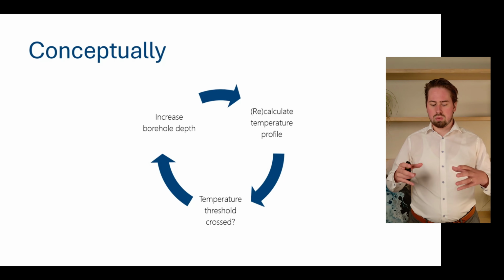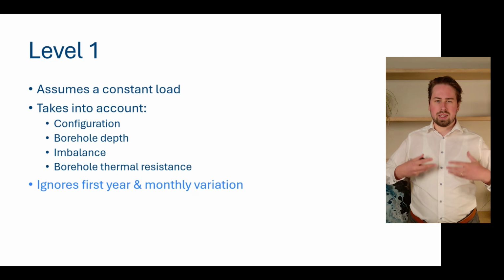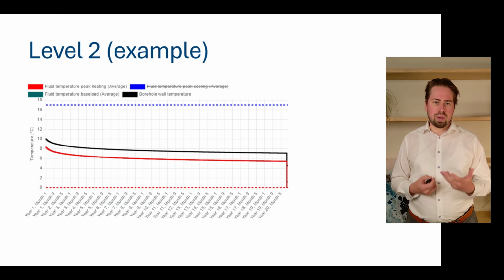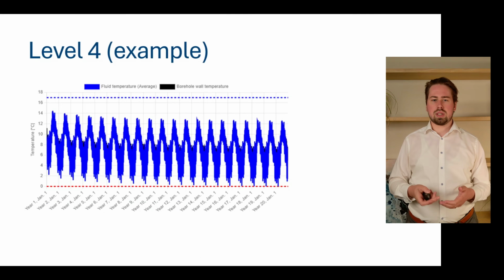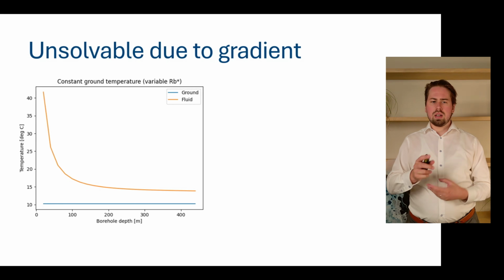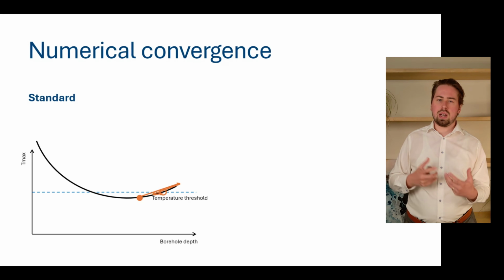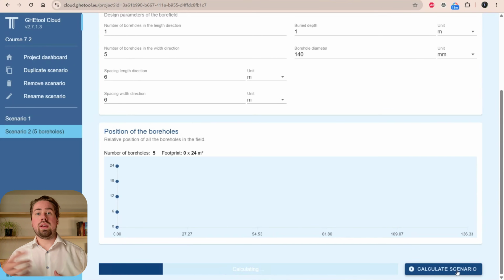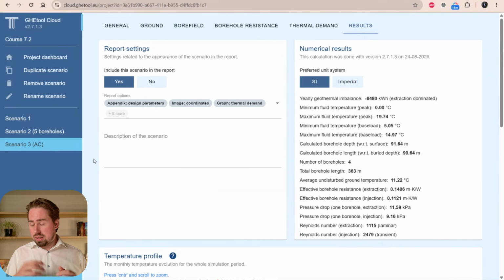Chapter 7.2: Calculate required borehole depth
Calculating the required borehole depth is one of the most essential methods within the domain of borefield design. In this chapter, we will give you an overview of the different methods that are available in literature, discuss one of the most common errors when using the depth calculation methodology and make an example in GHEtool Cloud.